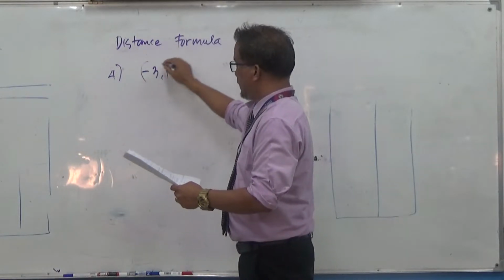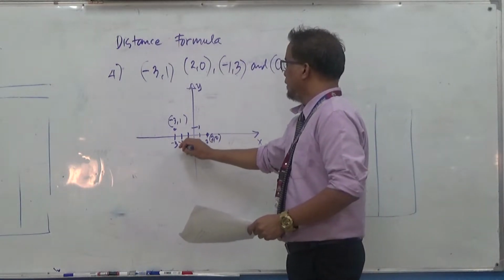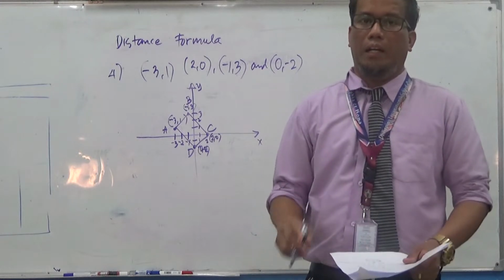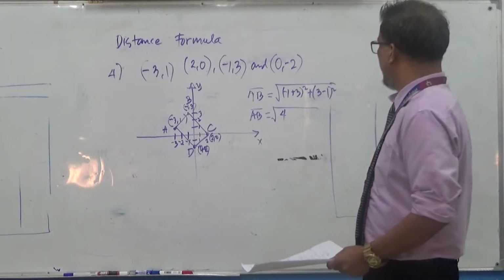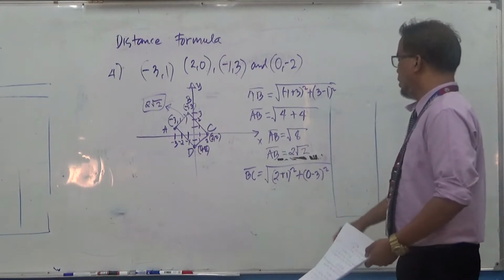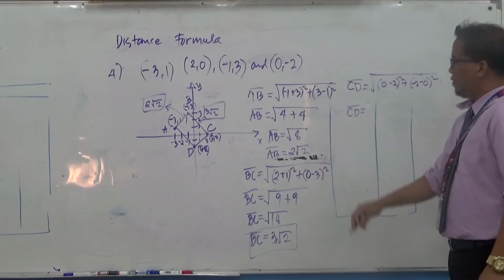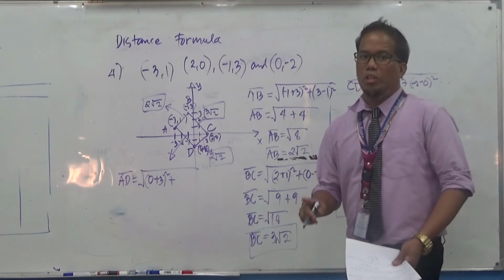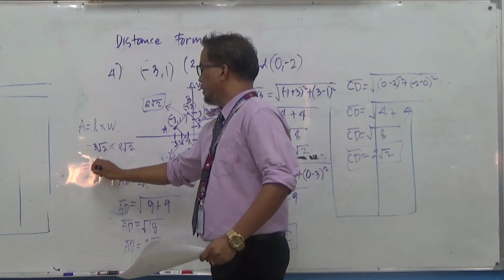distance formula 3